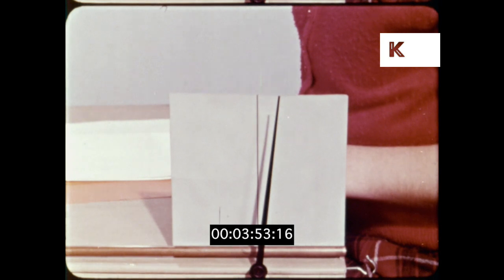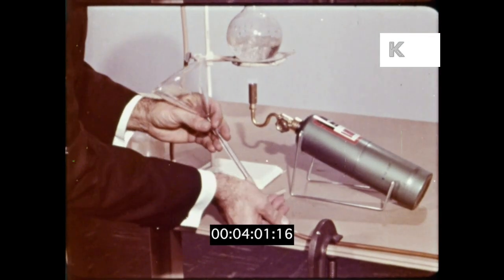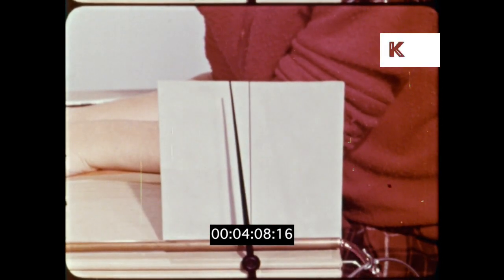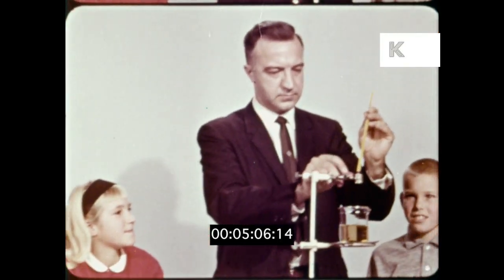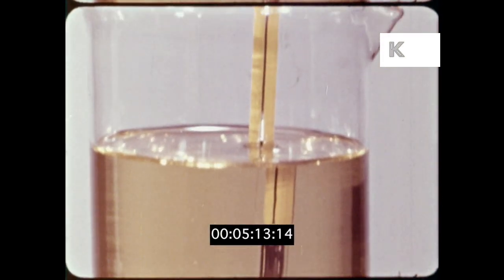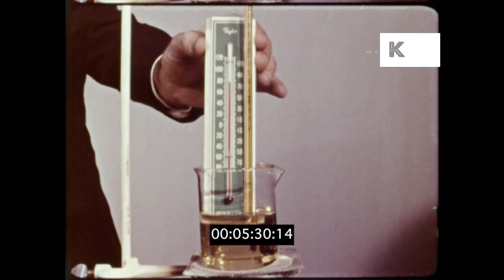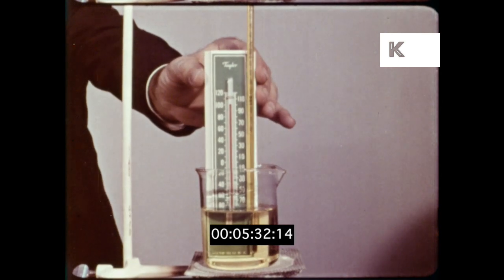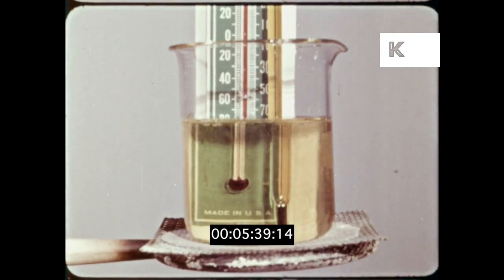1960s Kids Learning About Science, UK Educational Film, 16mm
1960s Kids Learning About Science, UK Educational Film, 16mm from the Kinolibrary Archive Film Collections. To order the clip clean and high res or to find out more
Clip ref KLR1409 CUT

Heat, thermometer. Kids are pre-teenage, approx 10 or 11.
Measuring temperature of different liquids. Mercury thermometer. Ruler.